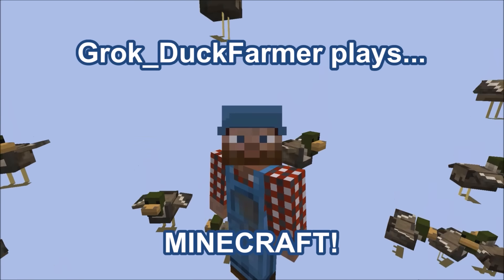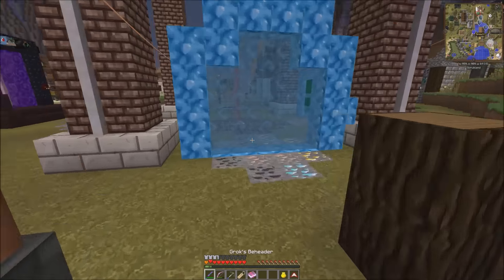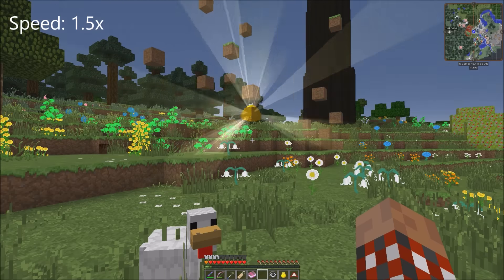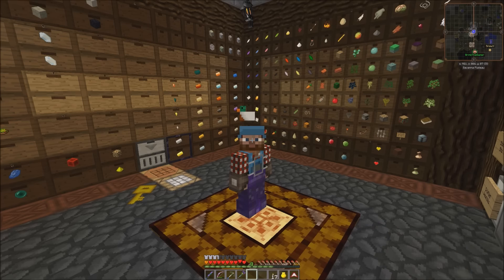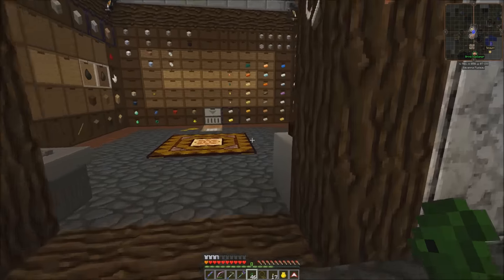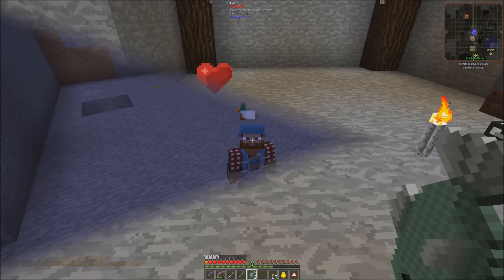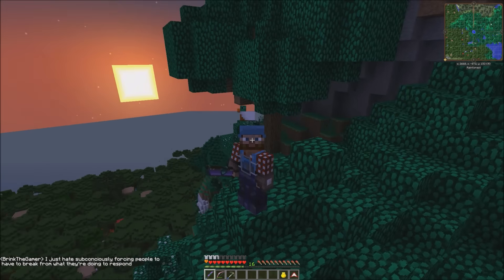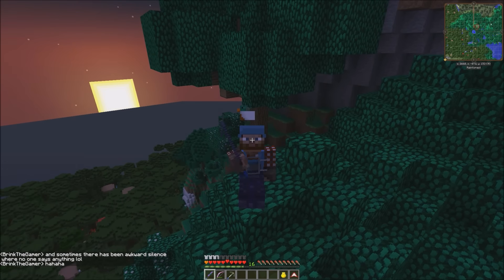FTOG Expert Infinity #15 - I Like Turtles - (FTB Infinity Evolved expert mode Let's Play)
I've gone mining a few times for resources, but it's time to make other things work for me.  Work smarter -- not harder!  Or make a mining turtle to do the work for you.  Work lazier!

Turtle programs used:
excavate [built in turtle program]

Friends Through Online Gaming!

FTOG Infinity Evolved (Expert Mode) is a white-list only server.